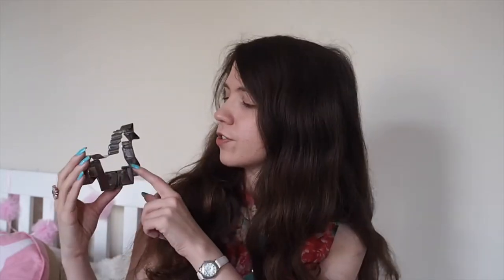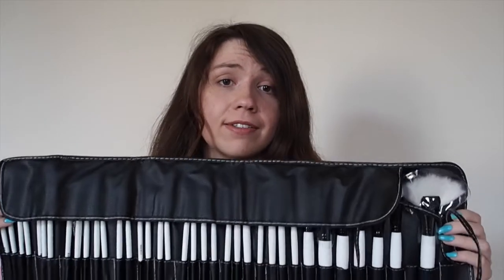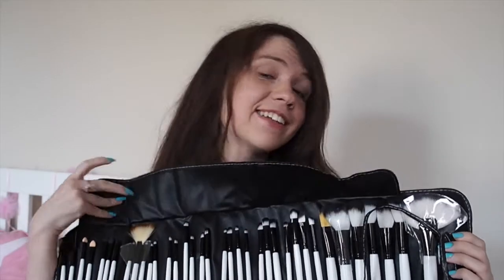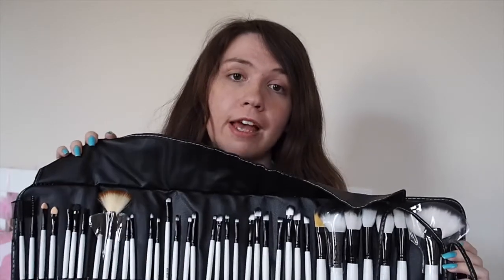March Favourites | VVNightingale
Hello Lovelies! Sorry this week's video is late! I uploaded it yesterday but half the video wasn't there!